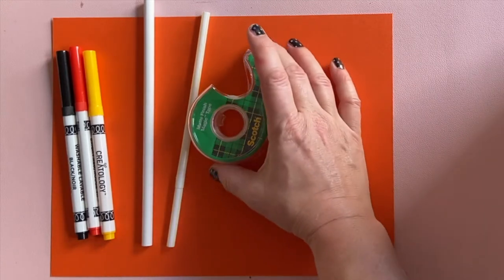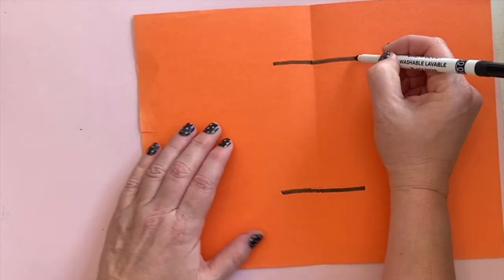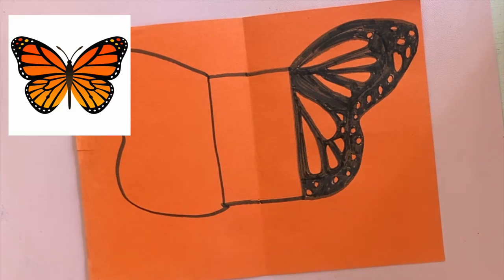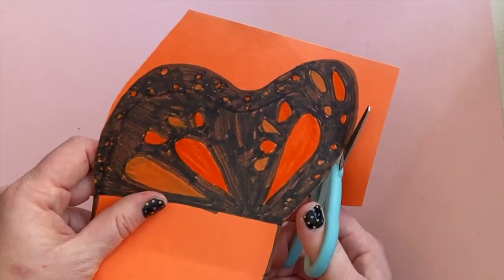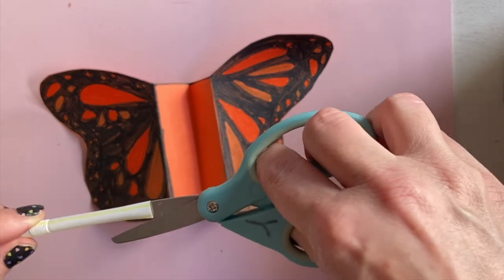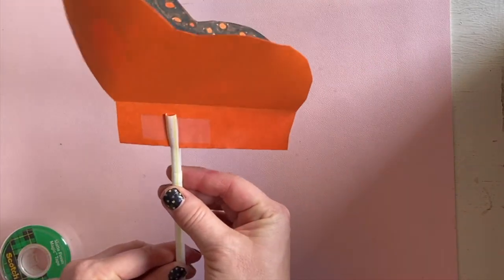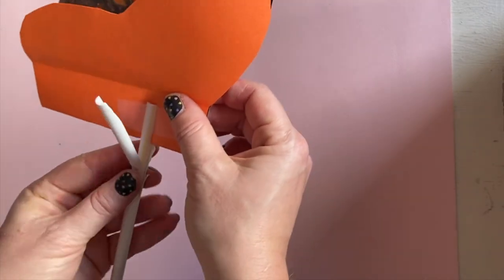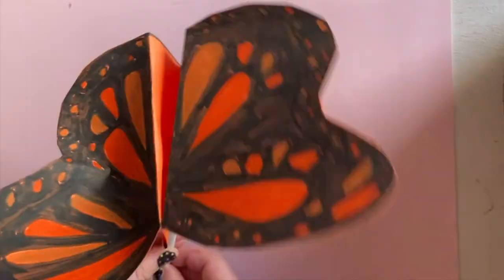Alameda Free Library Maker Monday - Monarch Butterfly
This cute Monarch butterfly actually flaps its wings!

Materials needed:

- 1 piece of orange construction paper
- scissors
-Scotch tape
- markers in black, yellow, and orange
- 2 straws, one that's a little bigger than the other (paper or plastic)